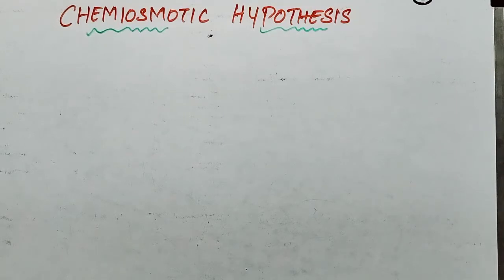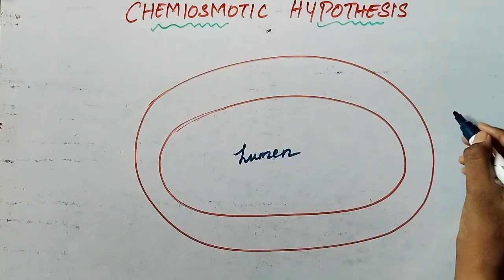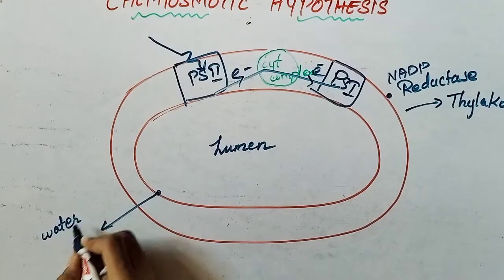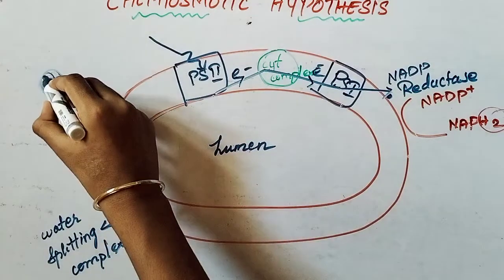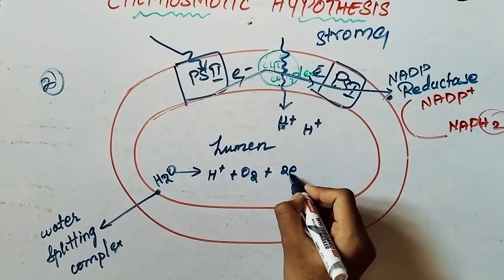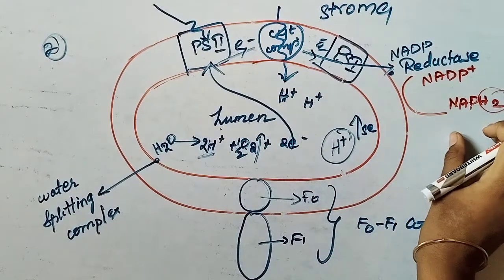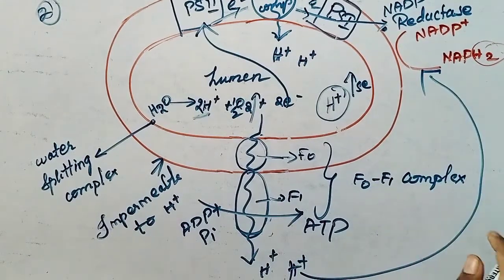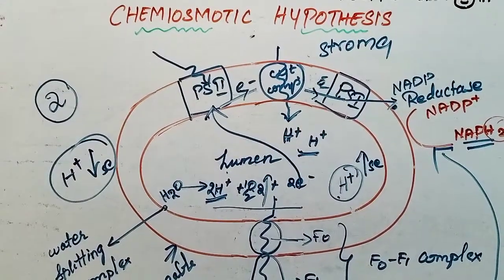chemiosmotic hypothesis | photosynthesis | simplified